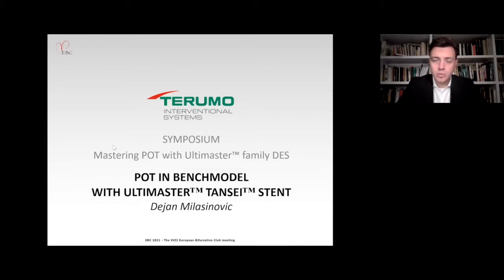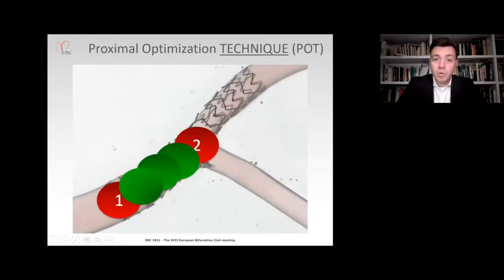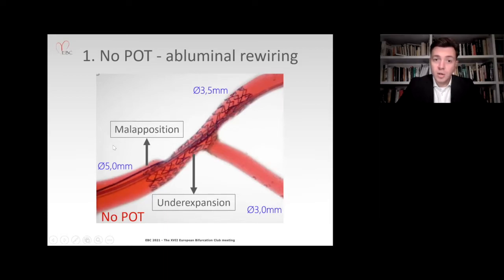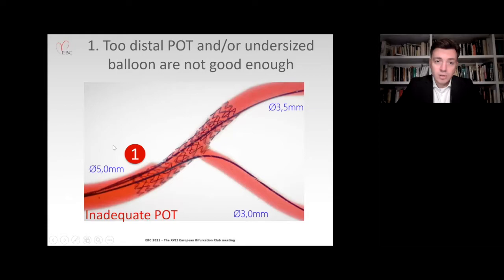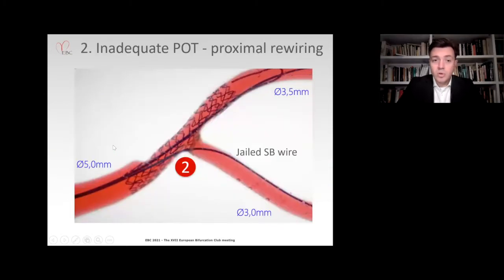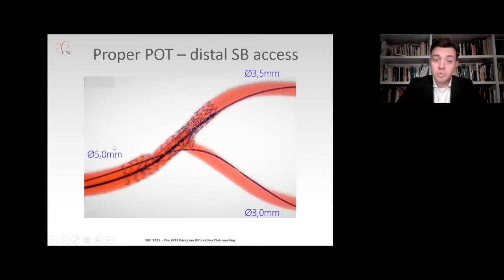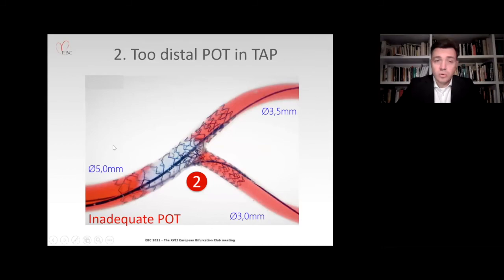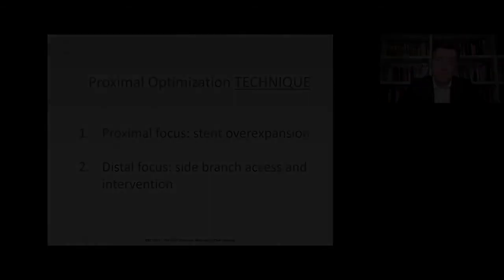POT in bench model with Ultimaster Tansei stent - Dr Dejan MILASINOVIC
Terumo symposium: Mastering POT with Ultimaster stent